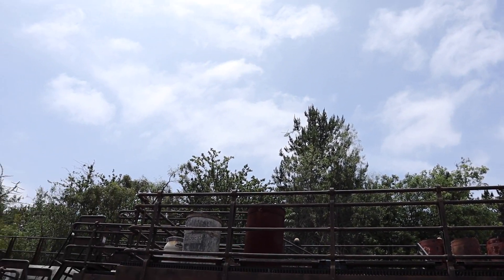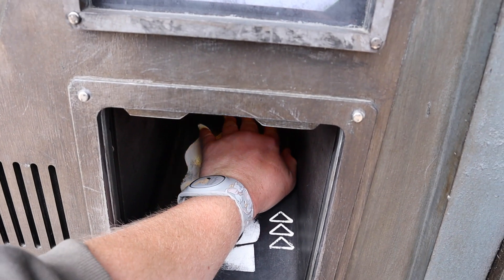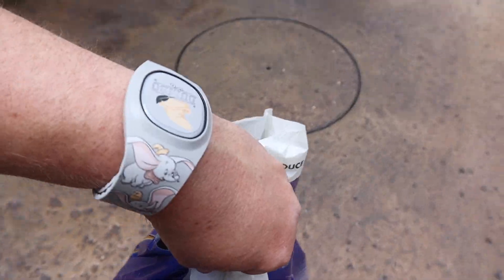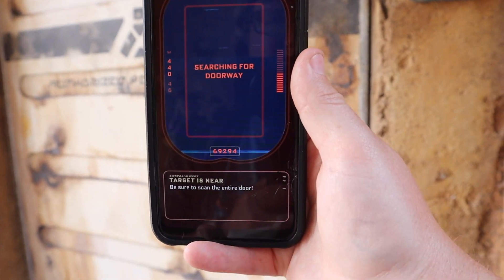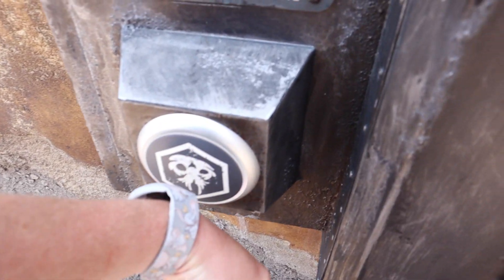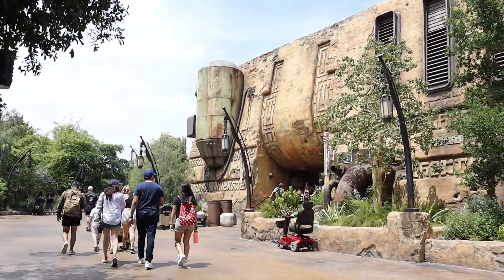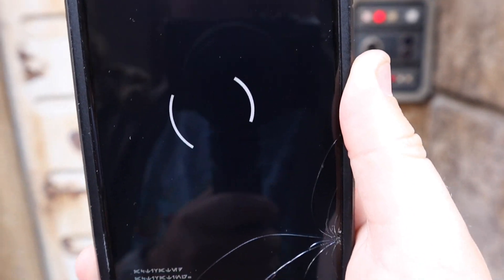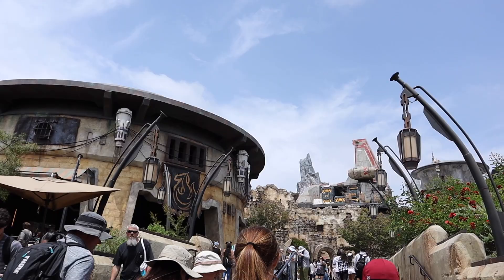Disneyland- Batuu Bounty Hunters (Bounties 1-3)